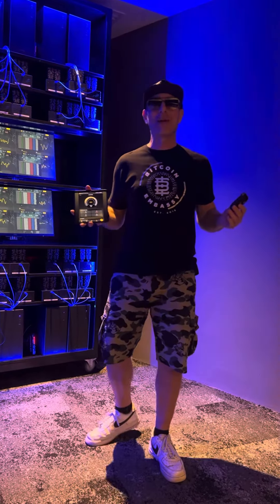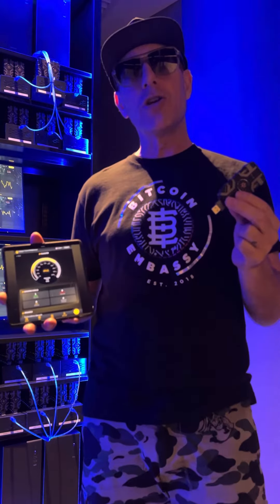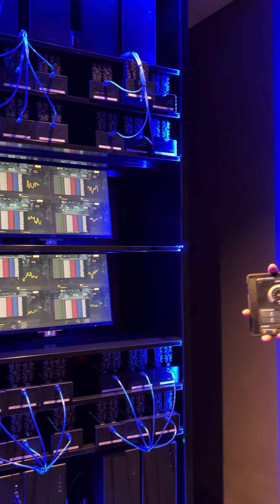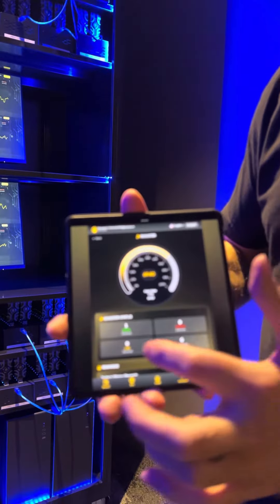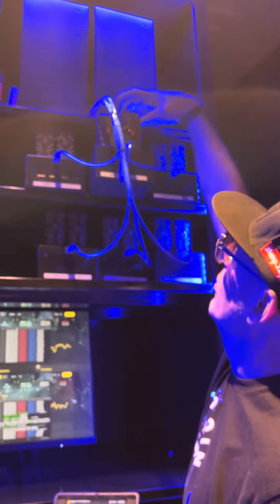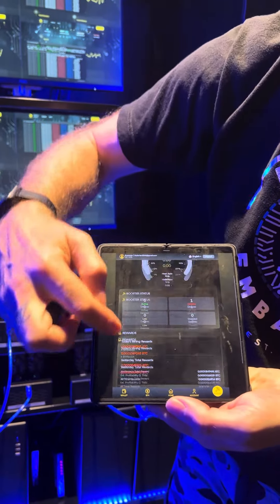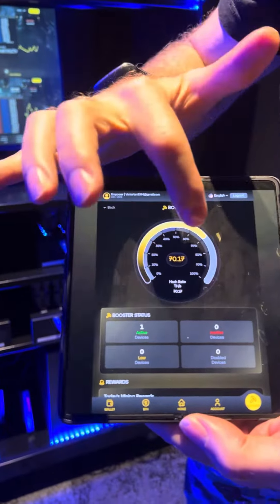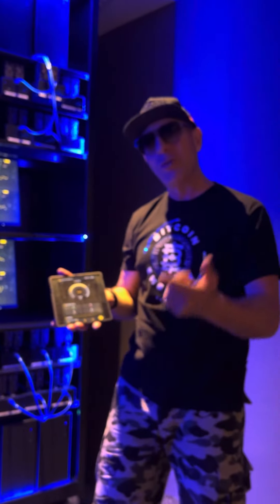Bitbooster server room Tour live at the BitHarvest HQ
Welcome to the New Era of Boosted Bitcoin Mining!

The digital age brings infinite possibilities, and in the realm of Bitcoin mining, a technological leap has arrived with the BitBooster Bitcoin accelerator! This revolutionary technology is designed to completely overturn traditional mining rules, addressing challenges of energy efficiency and effectiveness.

 Advantages of BitBooster

✅ Technological Leap: Uses advanced technology to enhance energy efficiency and effectiveness, surpassing traditional mining limitations.
✅ Innovation Leadership: Optimizes mining processes to ensure a leading position in the market.
✅ Intelligent Optimization: Integrates artificial intelligence technology to improve mining efficiency and increase success rates.
✅ Sustainable Development: Energy-saving and environmentally friendly, contributing to the environment.
✅ Ecosystem Win-Win: Activates the Bitcoin mining ecosystem, creating value for multiple parties.
✅ Business Model: Develops a sustainable business model, fostering a thriving community.

Let's jointly usher in a new era of the Bitcoin ecosystem! Click to watch the video for more exciting content!

Enjoy our Company presentation of BitHarvest's BitBooster technology device and deep Dive into the world of crypto with Bitbooster – the game-changing tech product device that's making waves!

Everyone Earns passive Bitcoin and USDT commissions while building your networks!

If you want to Join our Revolution send me a msg on Telegram @Janspeed